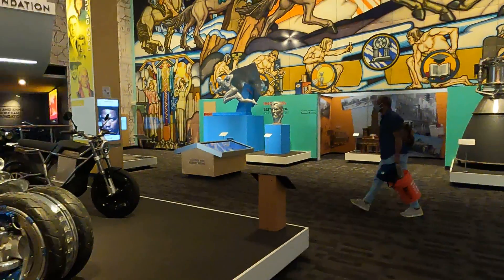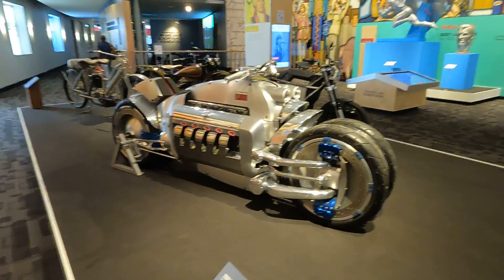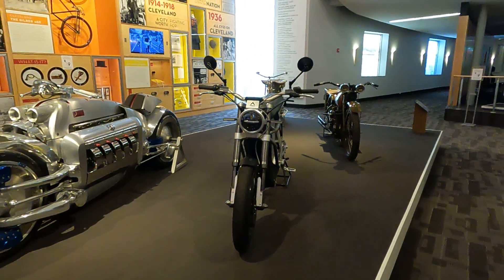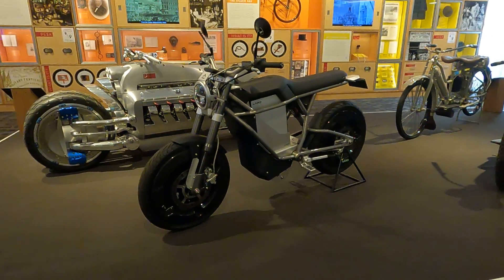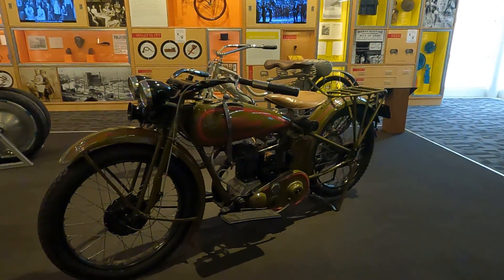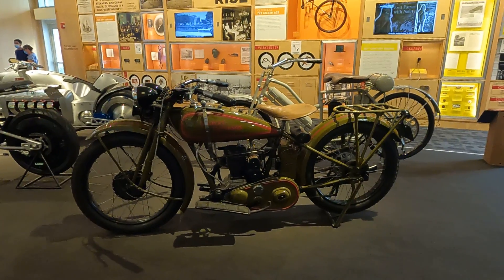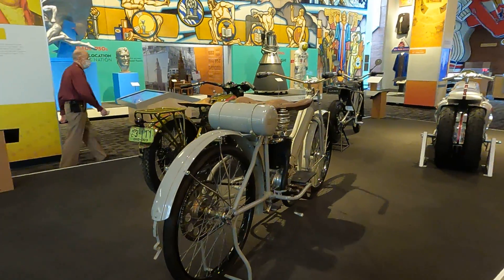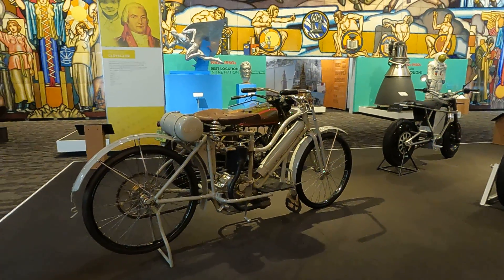Simple Fran’s Bucket List day 22 motorcycle exhibit @ the Cleveland History Museum.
I told you I would post something if I found anything interesting.  I’m lucky to see this exhibit since today is the first day.